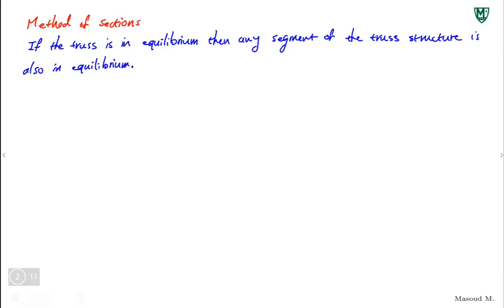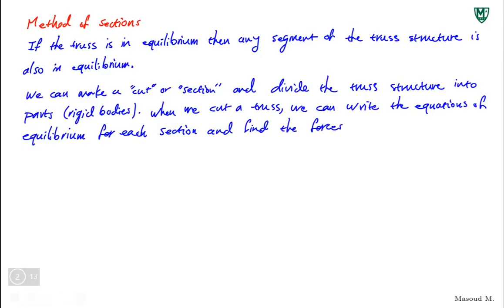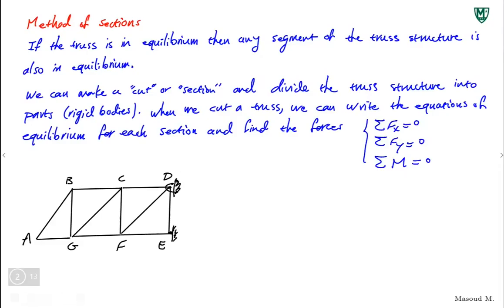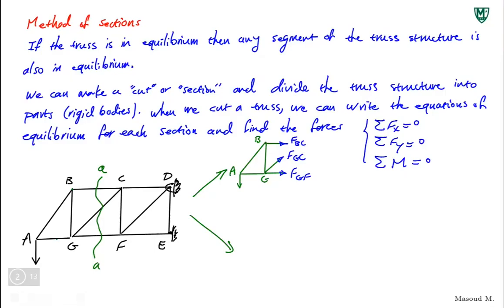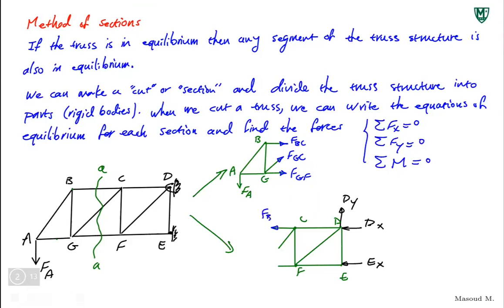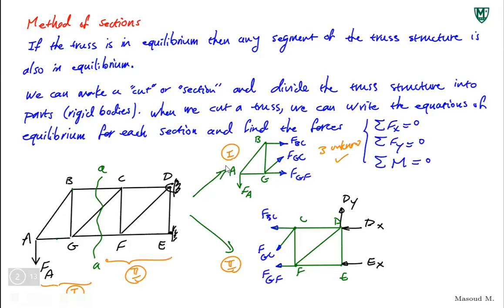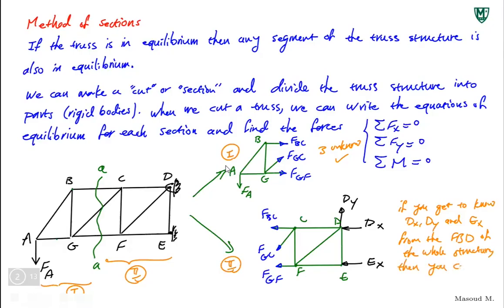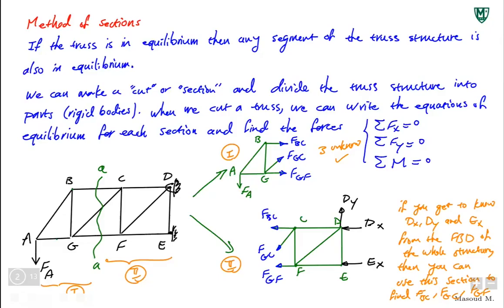49 Truss Analysis - Method of sections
This video covers the method of sections for analysis of trusses